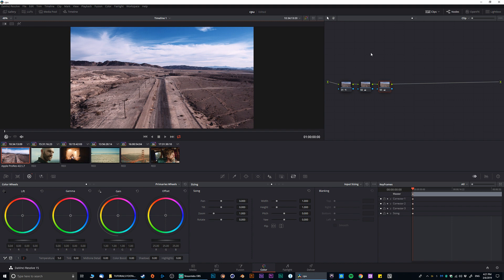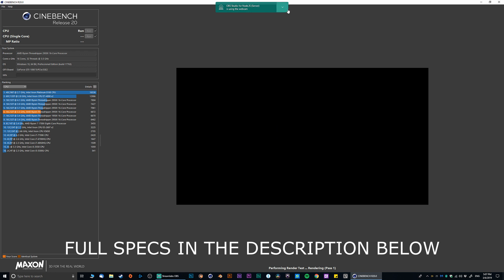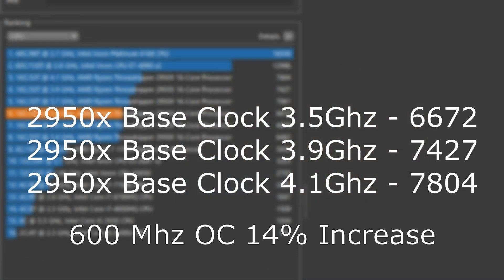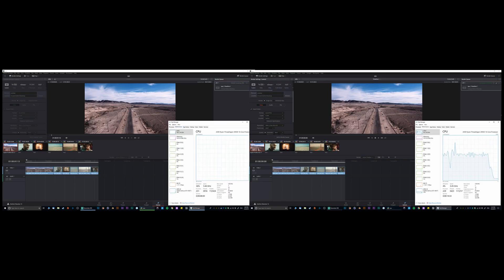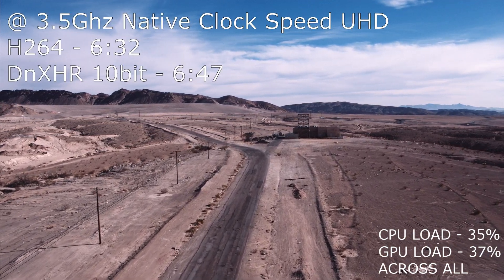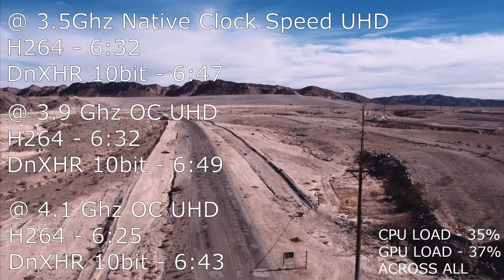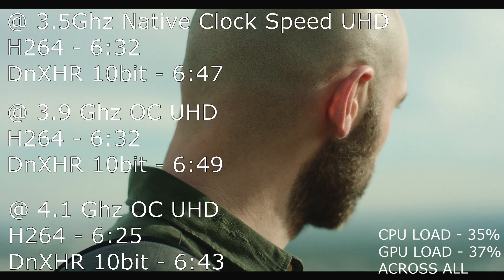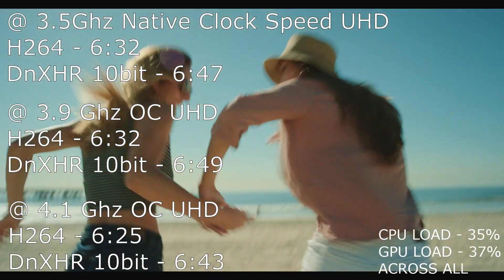Should you Overclock for Davinci Resolve? Thread Ripper 2950x Tested